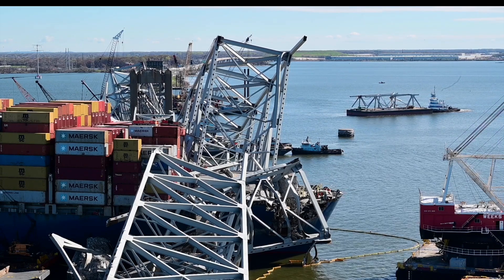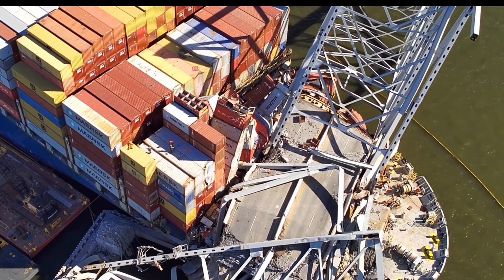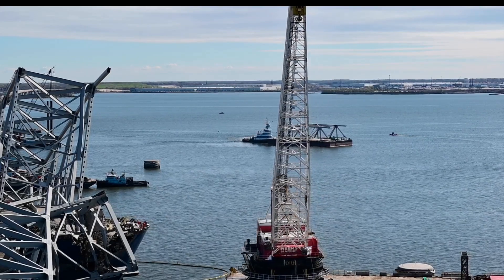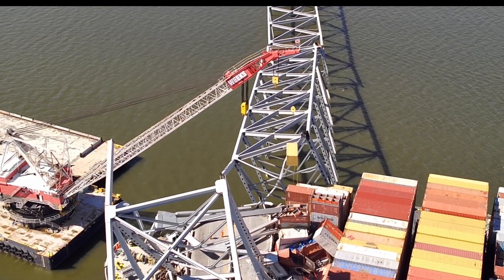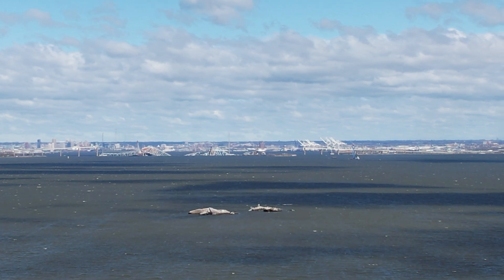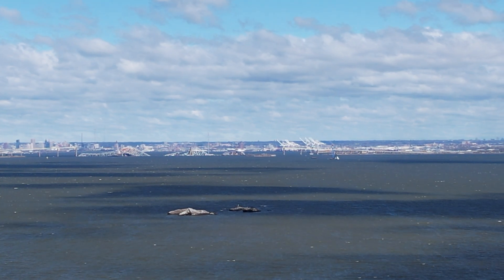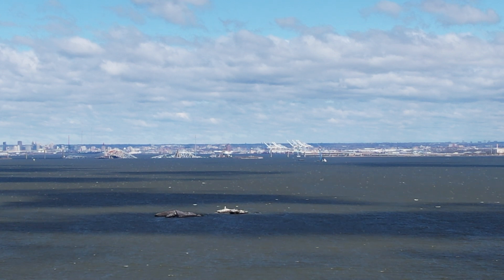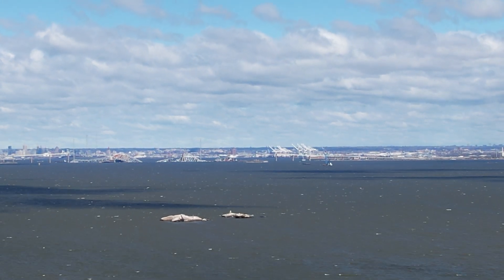Drone over the Baltimore Bridge Collapse Site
Unified Command released drone images from the site and the footage shows the advancements made by Donjon and Resolve to free the Dali and open the channel into the Port of Baltimore